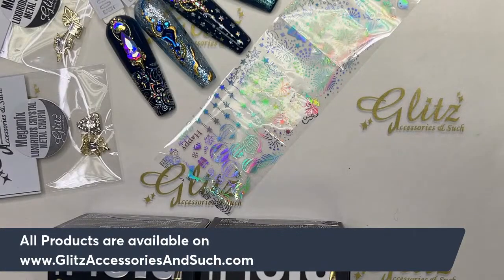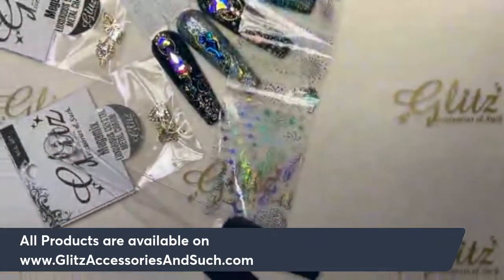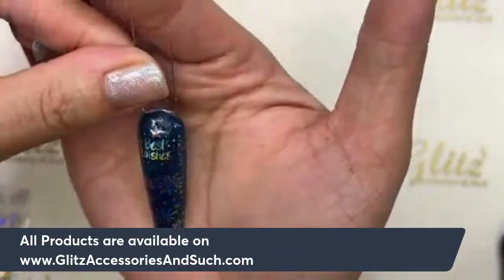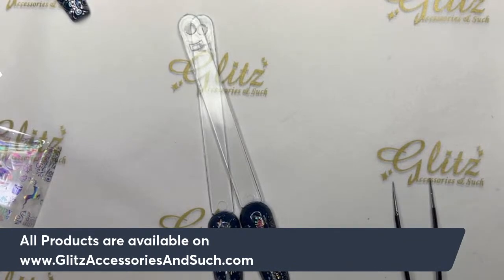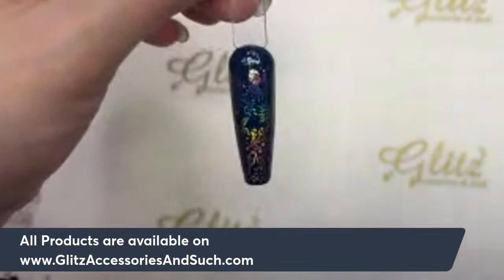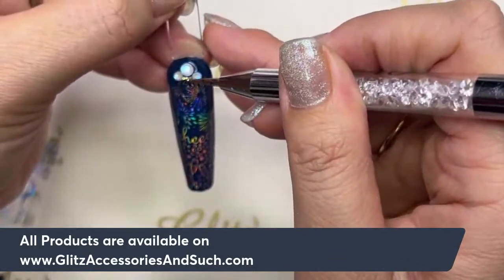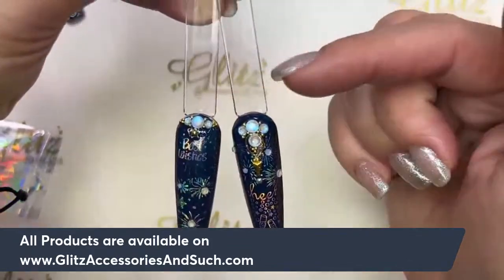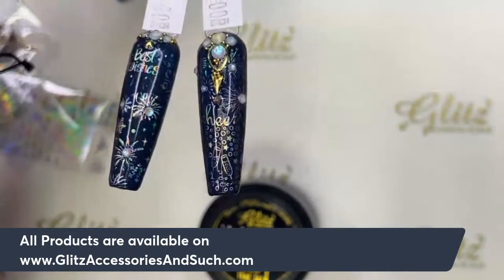How To: New Year Nail Art Tutorial w/ Glitz Sub Box 📦